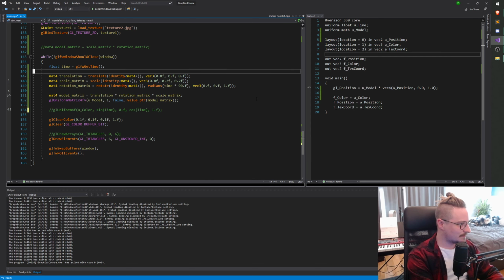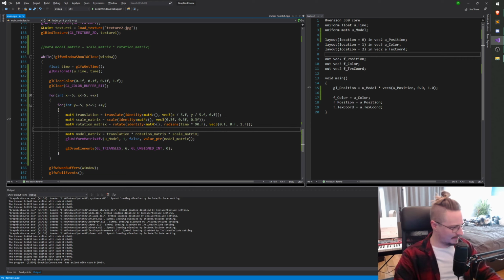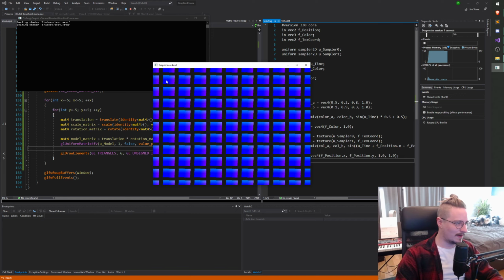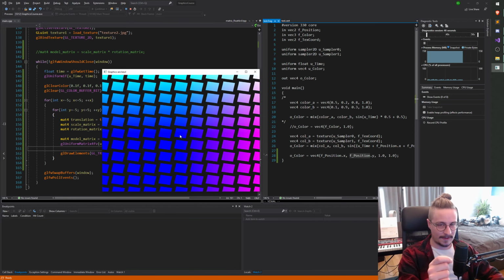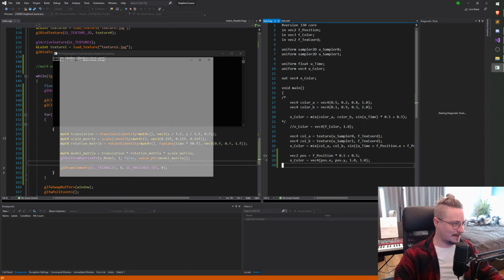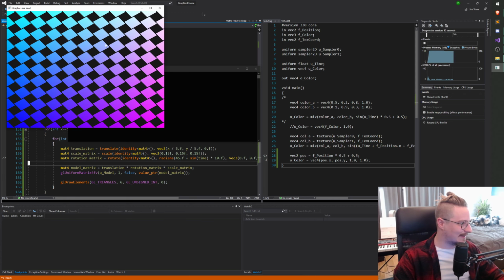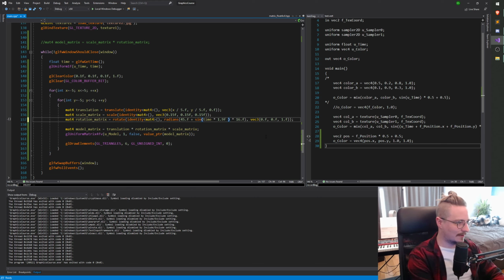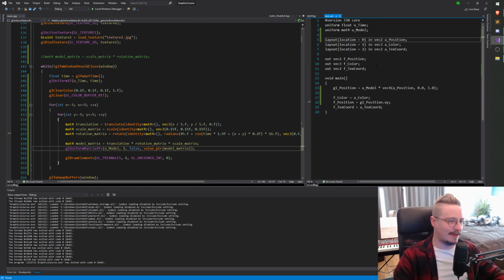20 (Optional) Messing Around